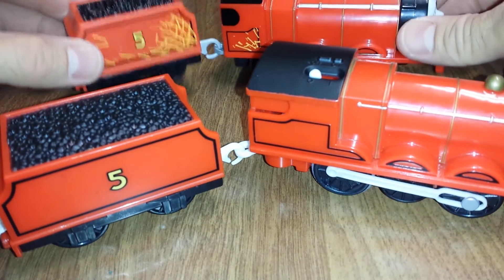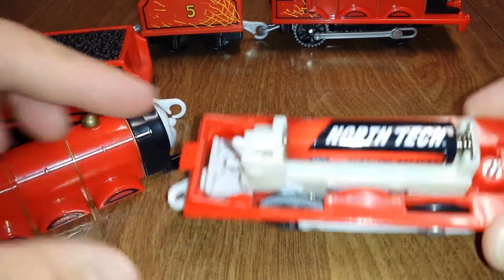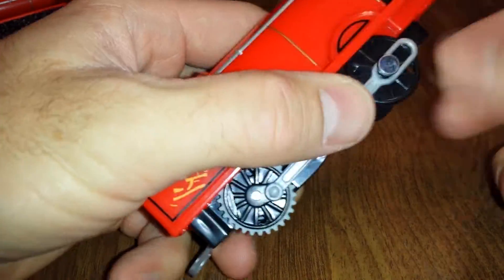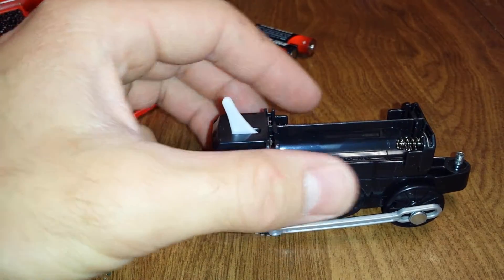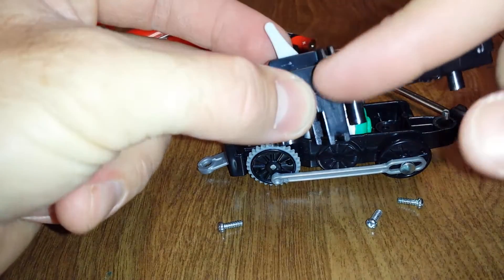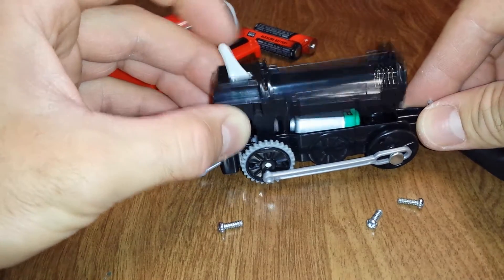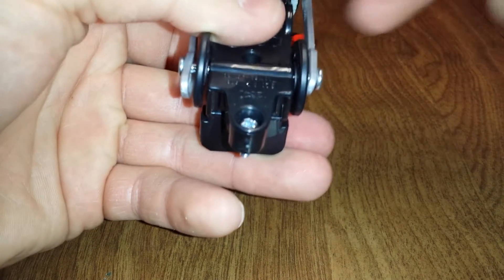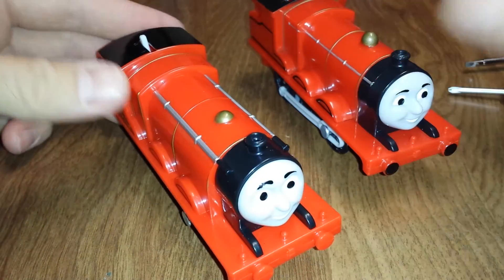Comparing Trackmaster James and Redesigned James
This is a comparison of the "old James" and Redesigned James. The older James is not the "C battery in the tender" James,  it is the AA battery inside the engine James